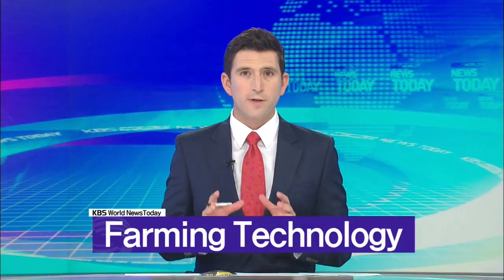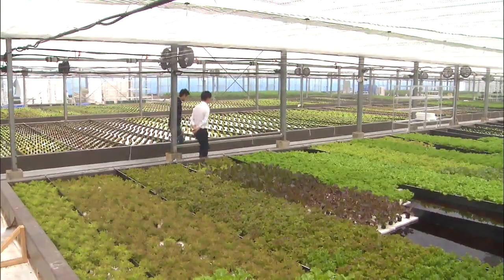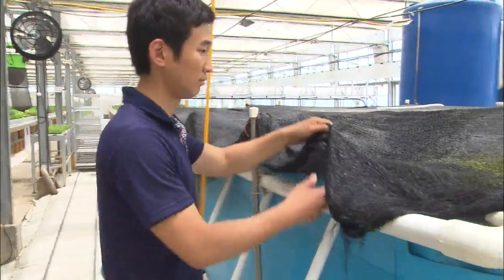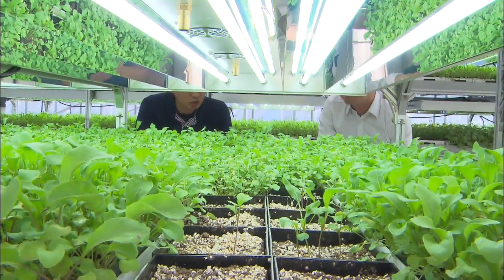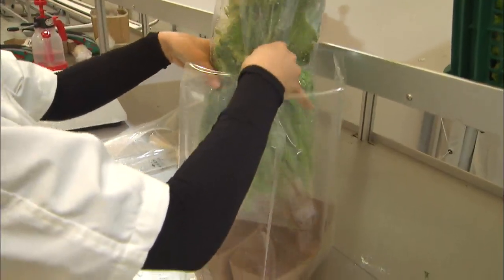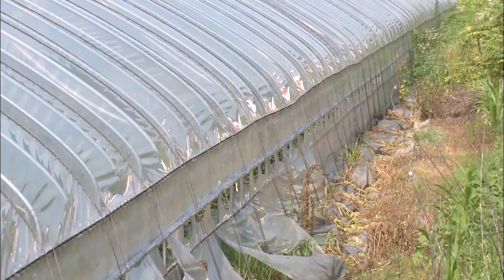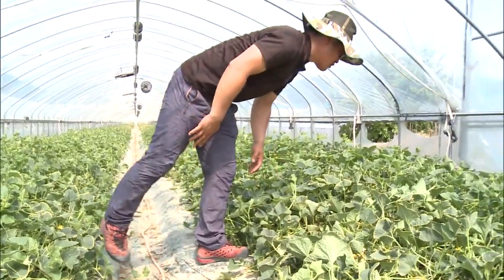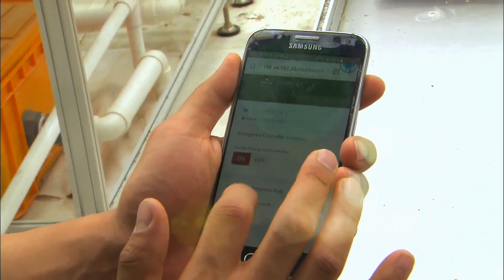Farming Technology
[Anchor Lead]

Rural communities in Korea are transforming as farmers learn techniques from scientists in the provinces. In some cases, production has surged by 40 fold.

[Pkg]

This vegetable greenhouse was created by a former graduate of the Korea Advanced Institute of Science and Technology or KAIST. Curtains that open and close automatically as well as artificial light help maintain the temperature and humidity at a consistent level. Five tons of fish are also raised in the greenhouse. The fish are raised to use their excrement as a natural fertilizer to grow the vegetables, which is a farming method called aquaponics. It only costs a fifth of the existing water culture or aquaculture method while production has increased 40-fold. If consumers request online, the vegetables are delivered to their homes. The roots are kept intact so the veggies remain fresh up until ten days.

[Soundbite] Jeon Tae-byeong(President, Agro Venture Firm) : "I'm reviewing models through which I can share this farming system with or sell it to other farmers."

Here at this greenhouse, a device measuring temperature and wind speed is seen attached on the roof. Based on data gathered this way, the greenhouse is automatically open and shut to maintain adequate temperature. This farmer in his 30s will soon graduate from college as he juggled study and work while running 20 of these smart greenhouse structures.

[Soundbite] Jeong Tae-yeob(Runs Korean Melon Farm) : "I have more personal time. It's become easier as automatic motors and system controls have replaced manual labor."

Farmers embracing information technology are boosting the competitiveness of Korean agriculture.